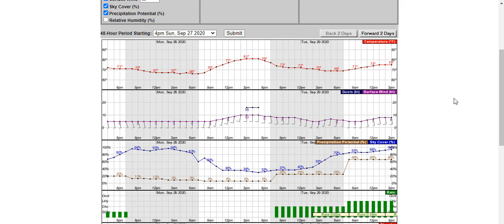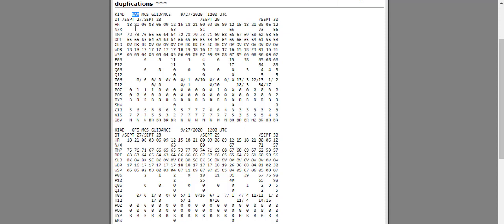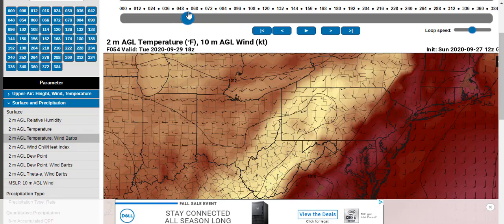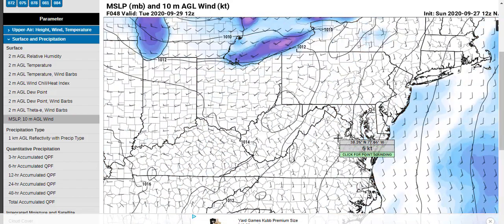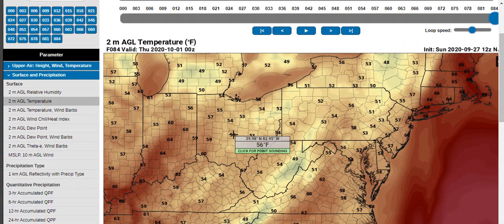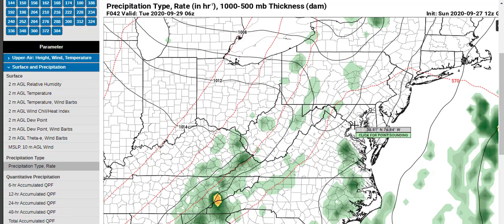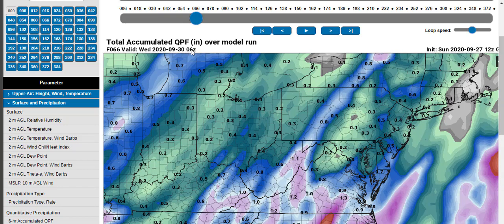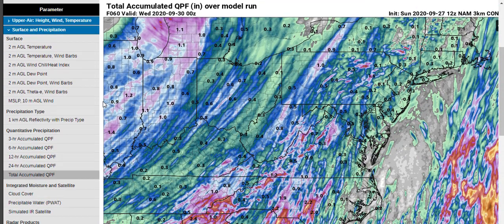Comparing Weather Models to Create a Forecast